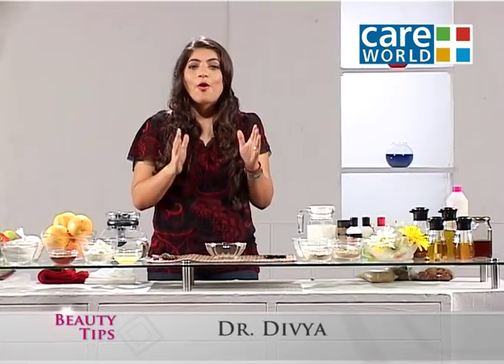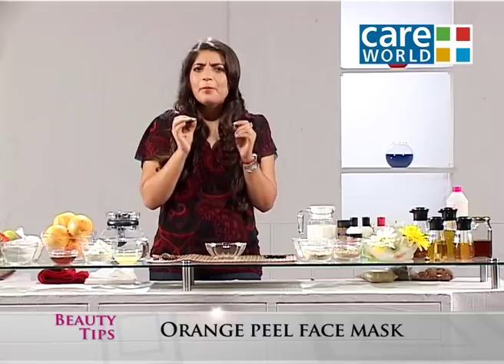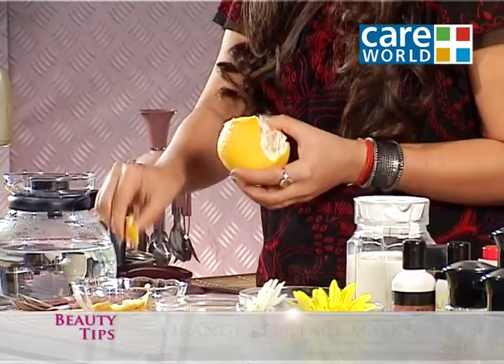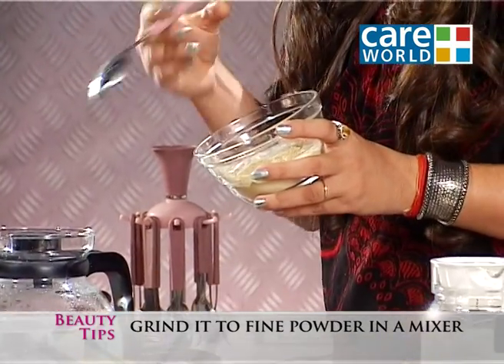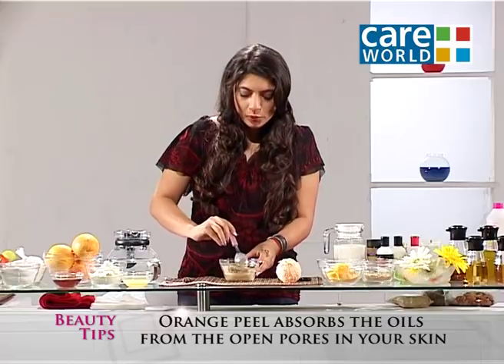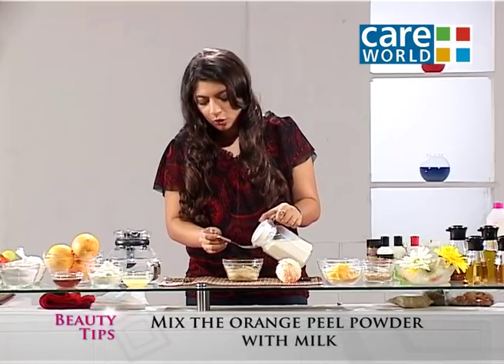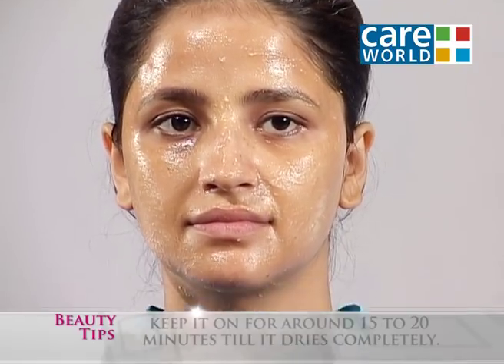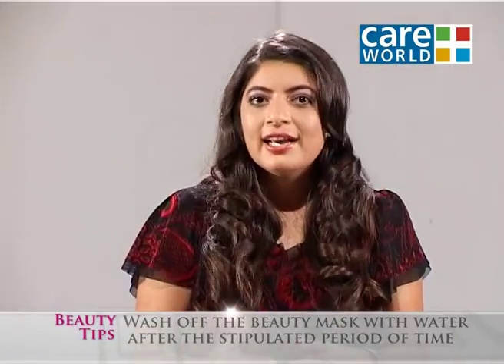Beauty Tips - Best Remedy For Oily Skin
Dr Divya solves the problem of oily skin using orange and milk only.